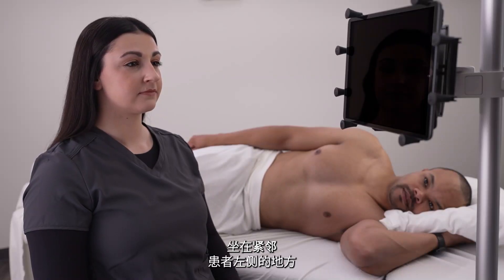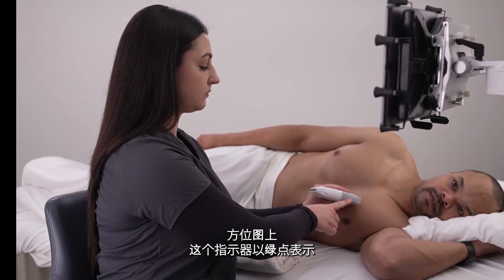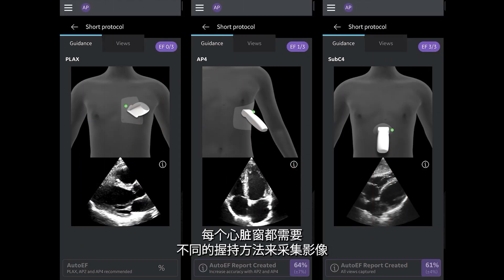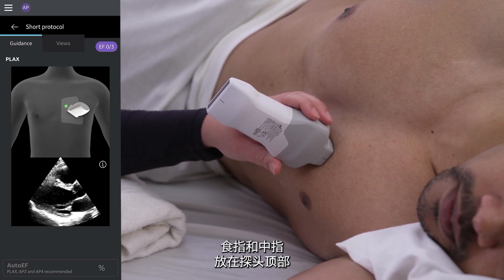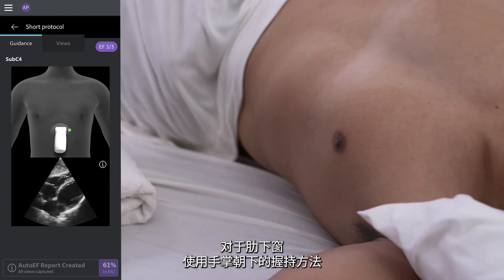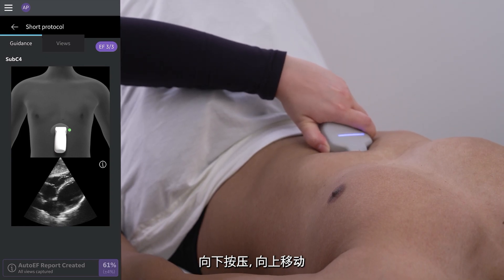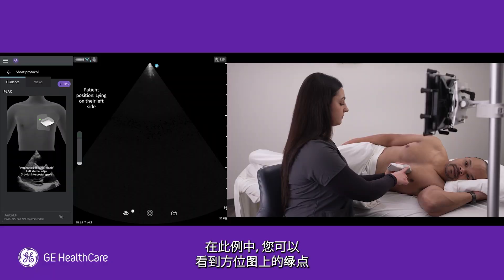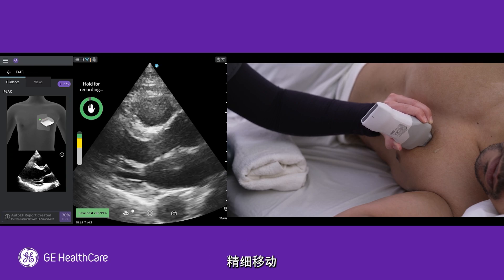(ZHCN) Scanning Ergonomics for Left-Handed Scanners